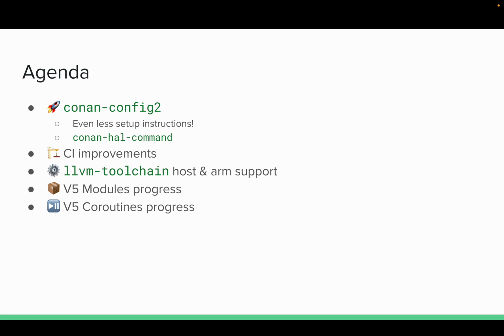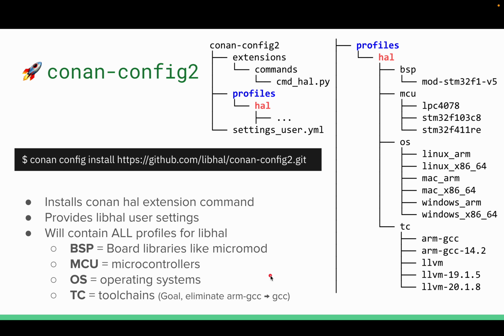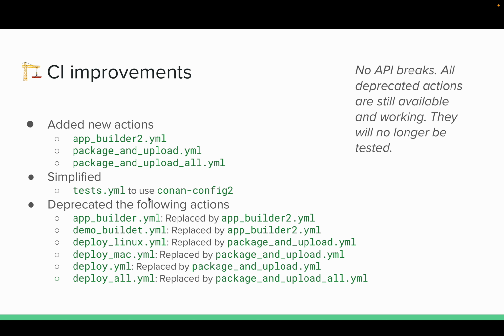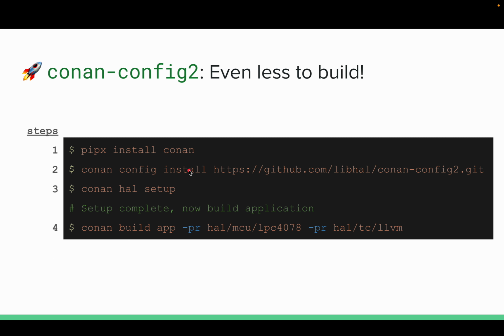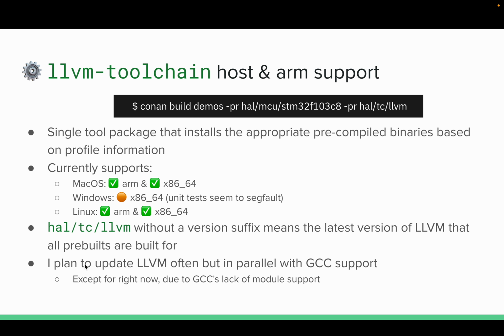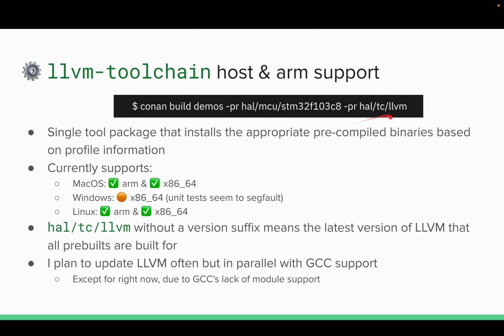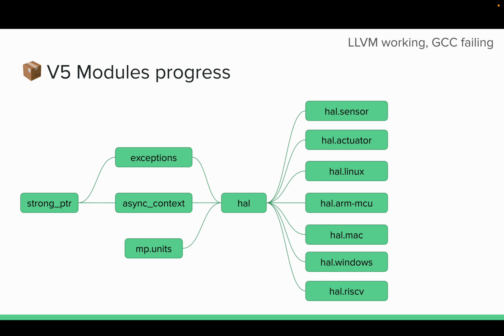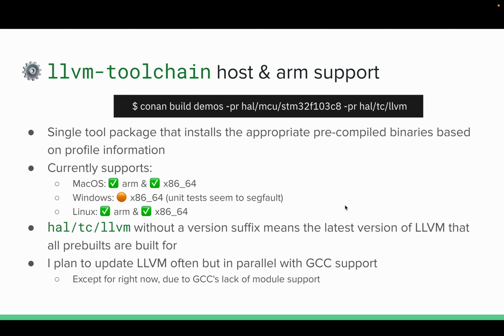libhal meeting #51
🚀 conan-config2
  - Even less setup instructions!
  - conan-hal-command
🏗️ CI improvements
⚙️ llvm-toolchain host & arm support
📦 V5 Modules progress